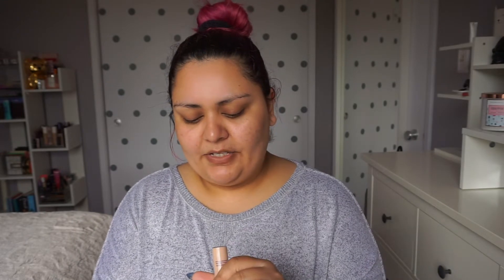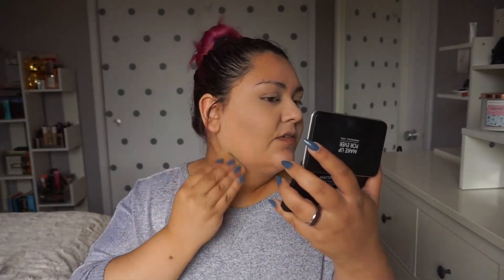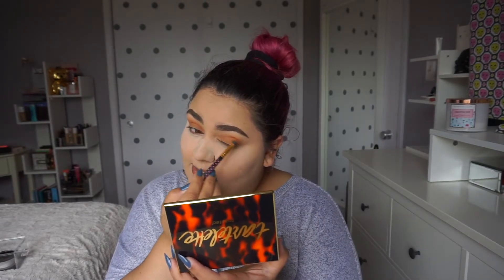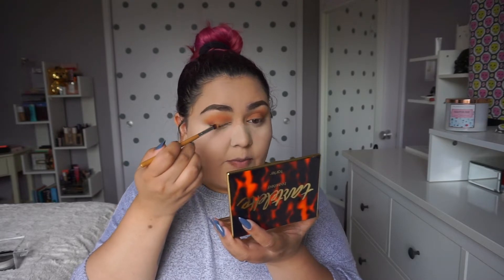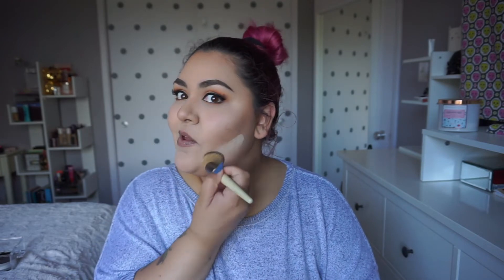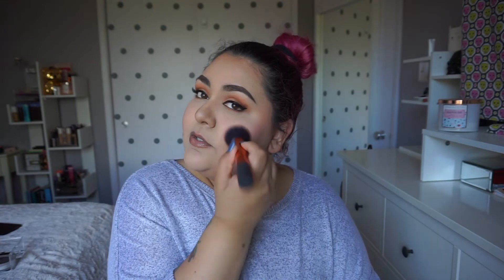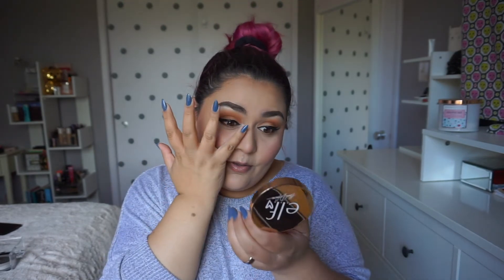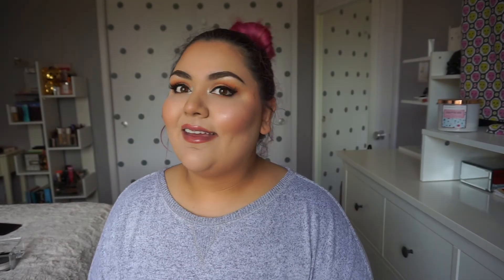Super Simple Get Ready With Me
Hello, lovelies!